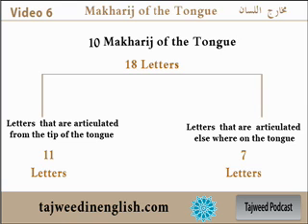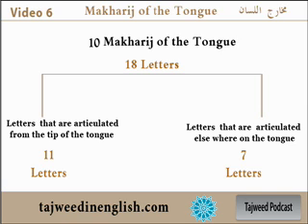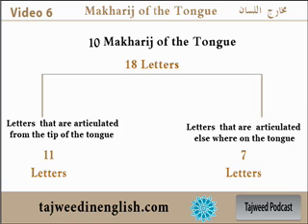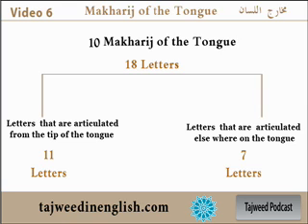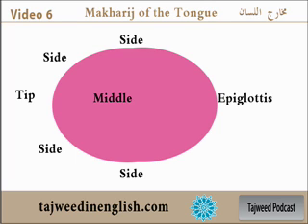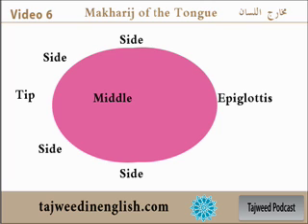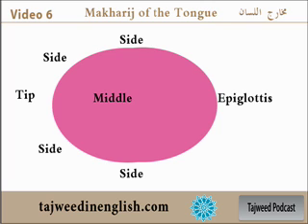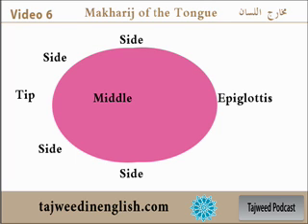Makhraj (7)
Video 7 Makharij al-Lisaan - Tongue